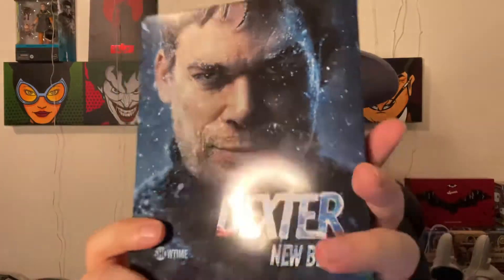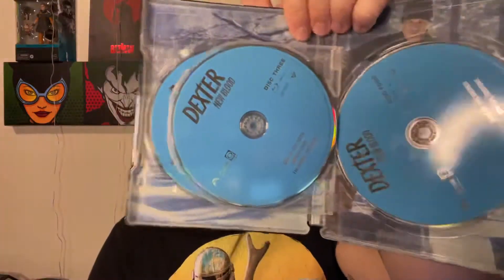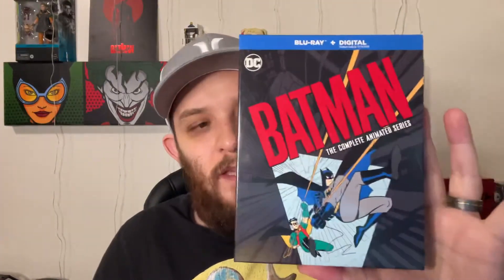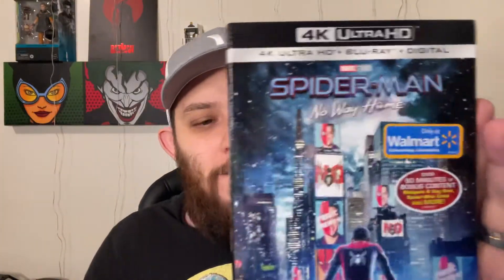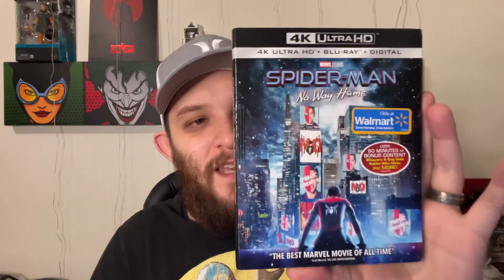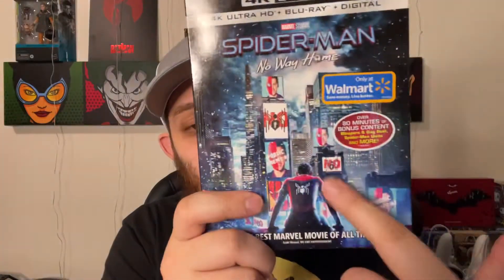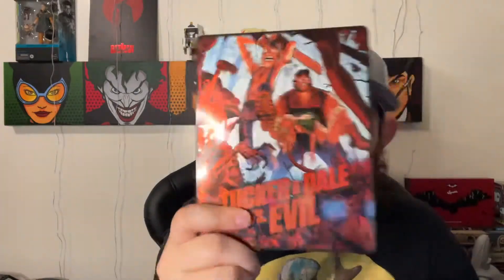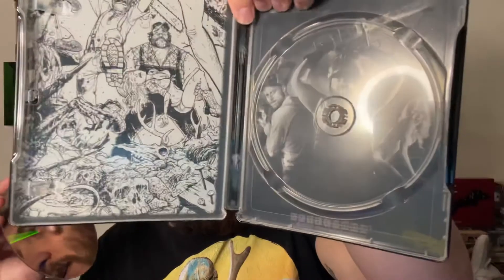Movie Collection Update: 9 New Titles! (steelbooks, 4K, Blu-ray)